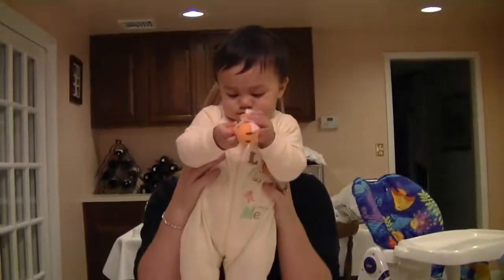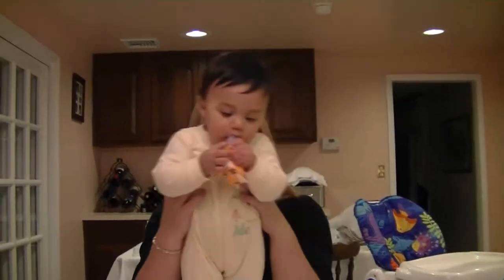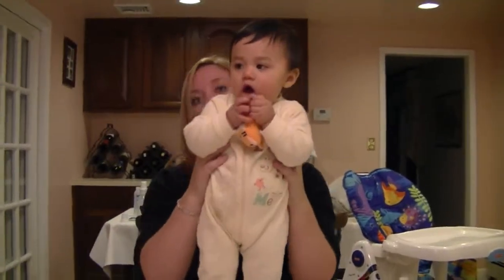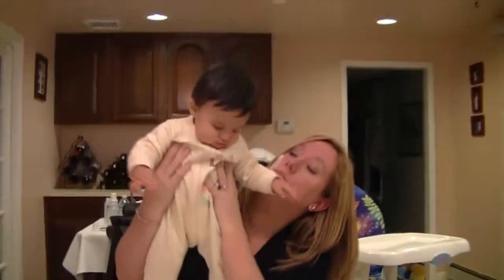Zachary's visit 4-16-11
Zachary